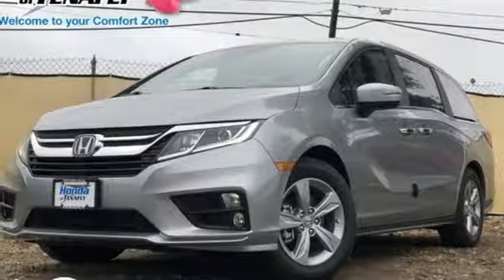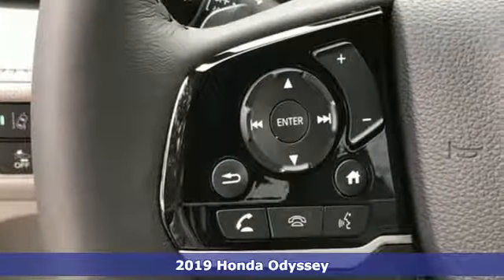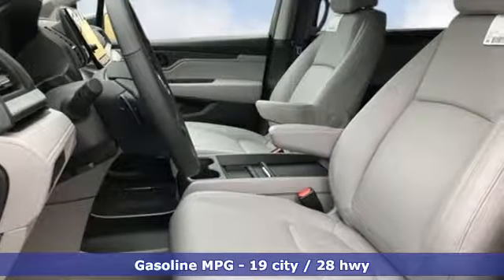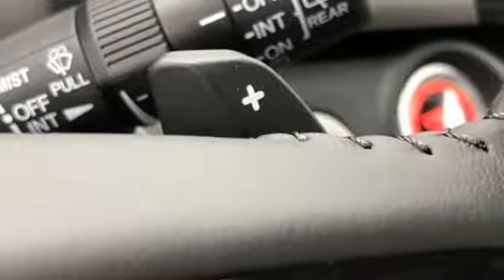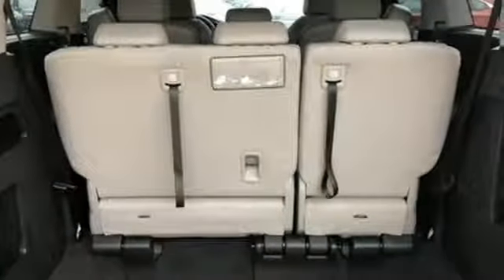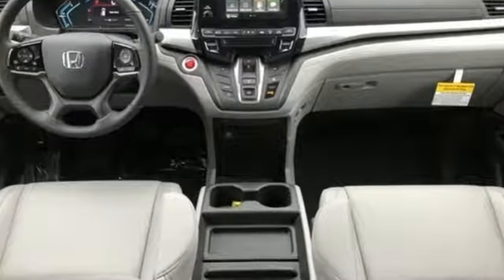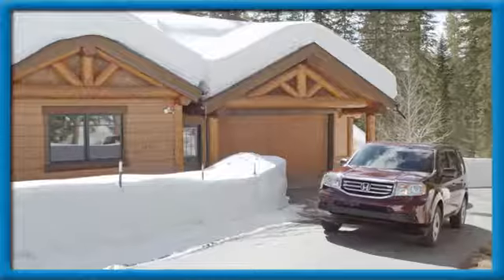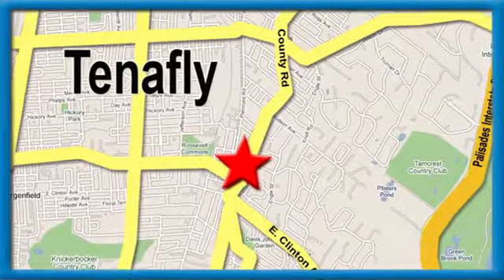New 2019 Honda Odyssey Teaneck Englewood, NJ #58172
Year: 2019
Make: Honda
Model: Odyssey
Trim: EX-L
Engine: 3.5L V6 SOHC i-VTEC 24V
Transmission: 9-Speed Automatic
Color: Silver
Interior: Gray
Stock #: 58172
VIN: 5FNRL6H75KB072061
Recent Arrival! Silver Metallic FWD 2019 Honda Odyssey EX-L 3.5L V6 SOHC i-VTEC 24V Gray Artificial Leather **WE ARE A 2018 DEALER RATER CONSUMER SATISFACTION AWARD WINNER***No prep, delivery, or transport fees like other dealers! WE BUY CARS!!!brbrbrHonda of Tenafly is New Jersey's First Honda dealership. Family owned and operated for 47 years. We proudly serve all of New Jersey and the entire United States.Call or to schedule your VIP test drive today! All prices plus tax, title, lic, and dealer processing fee.

Address:
28 County Road